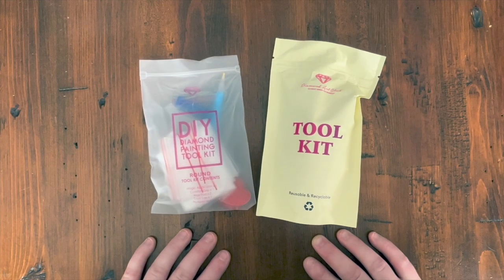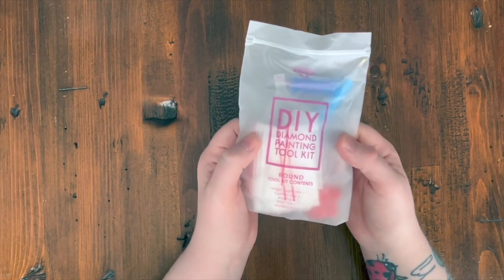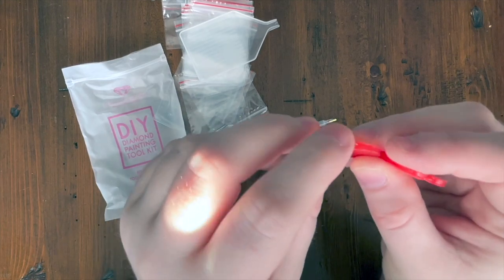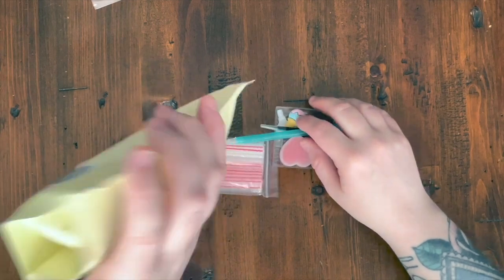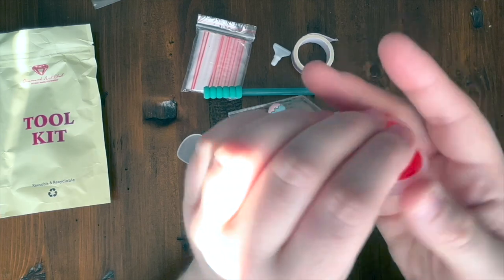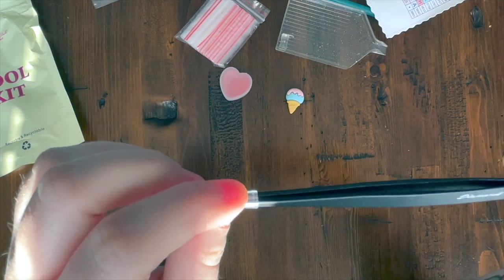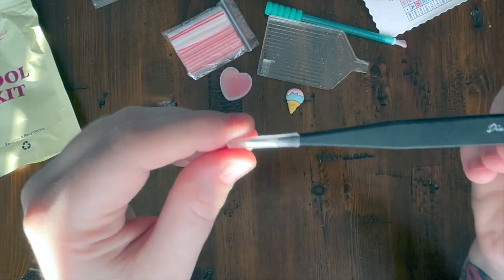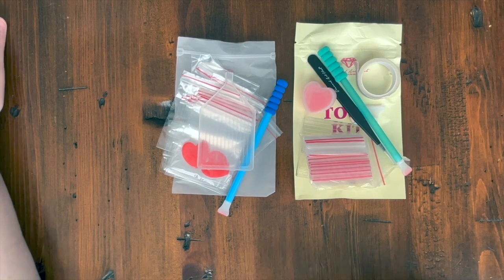Diamond Art Club Toolkits - Where is my washi tape?!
Hey everyone!! Welcome to the channel if you are new and welcome back if you are returning!! Thank you so much for taking the time to check out this video!

In this video I compare the two tool kits you may get when you order from Diamond Art Club!

If you are new to Diamond Art Club you can save $10 off your FIRST order by using the code ALYSA10 at checkout!!

Unicorn Rainbow

Princess and The Pea Kitty